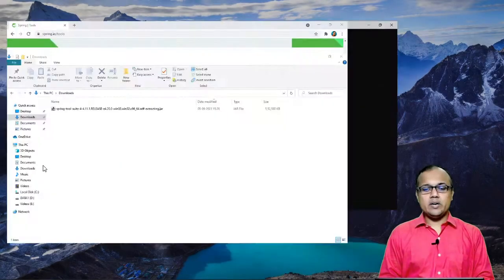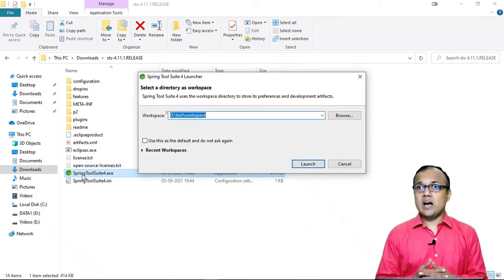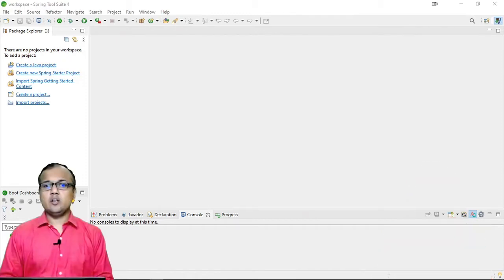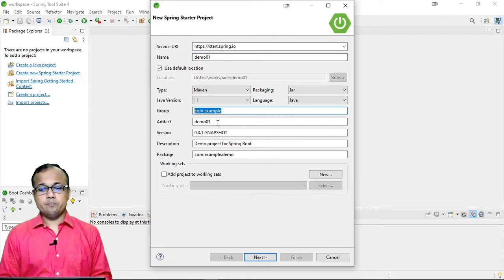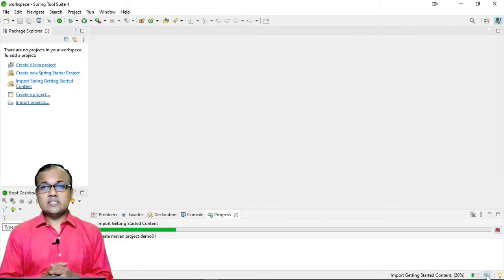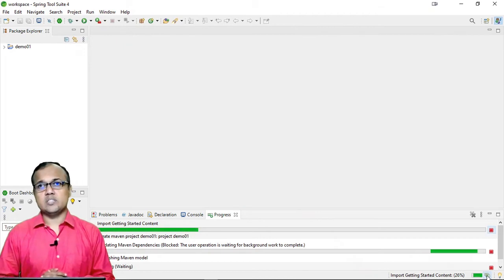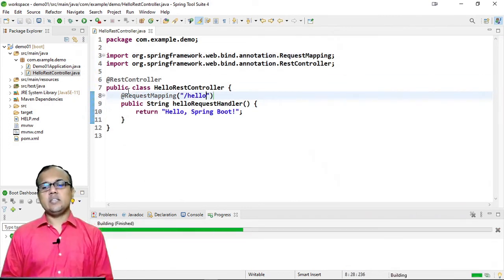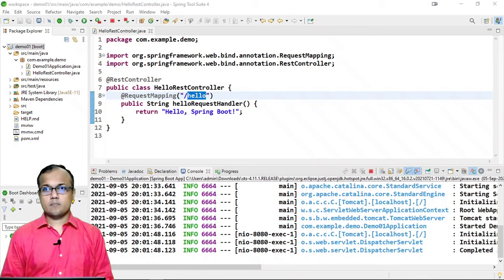Spring Tools 4.x Installtion